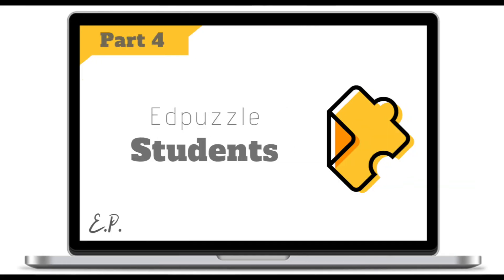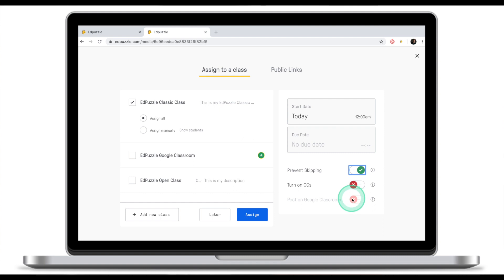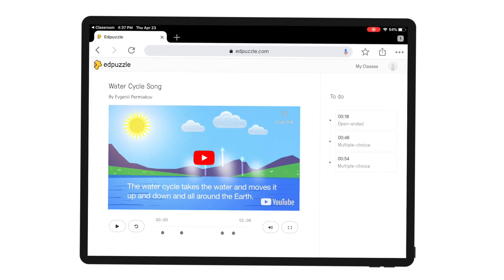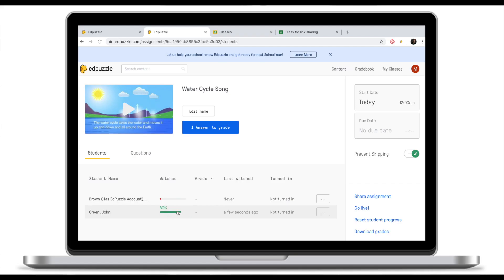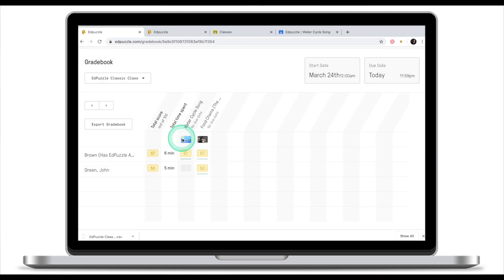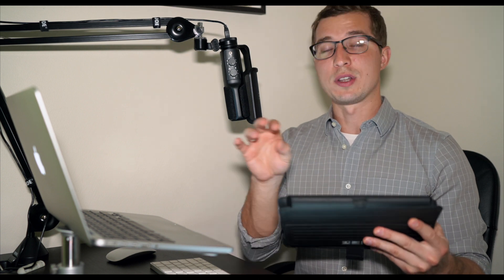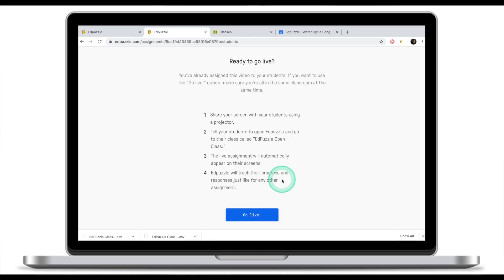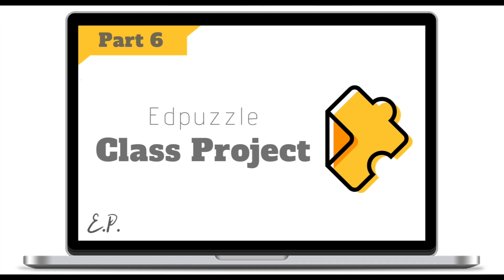How to Assign, Track & Grade Edpuzzle Video Lesson - Step by Step Tutorial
How to assign an EdPuzzle video lesson? What is "Go Live" feature? How to track students progress in EdPuzzle? How to assign and grade EdPuzzle video lesson through Google Classroom? This step by step EdPuzzle tutorial for teachers explains how to assign, track & grade EdPuzzle video lessons.

Want to create amazing video lessons in minutes? Edpuzzle is your missing piece! Choose any video or upload your own, embed your own assessment questions, and track your students’ progress. It’s easy and powerful!

How to Integrate Edpuzzle and YouTube: Coming soon!

Soundtrack: Lalinea - [ctrl] (Instrumental)